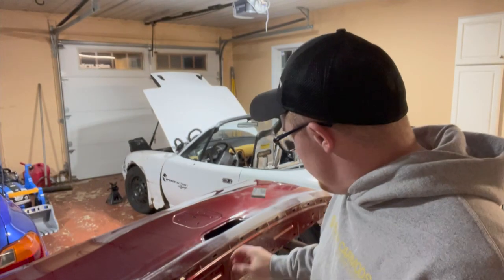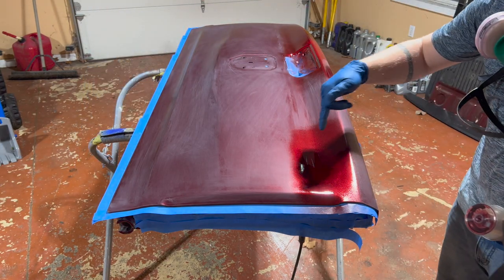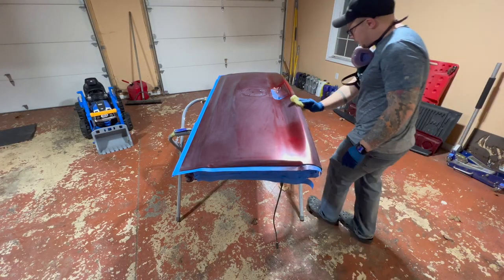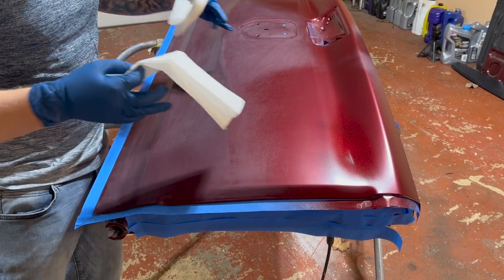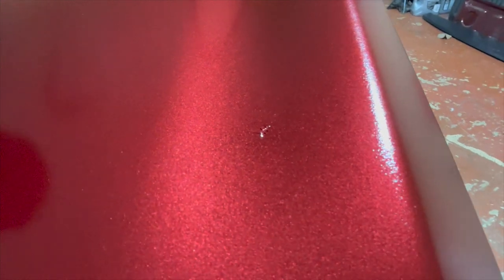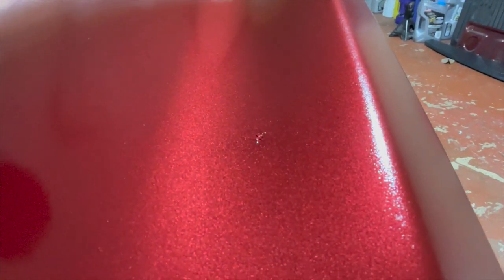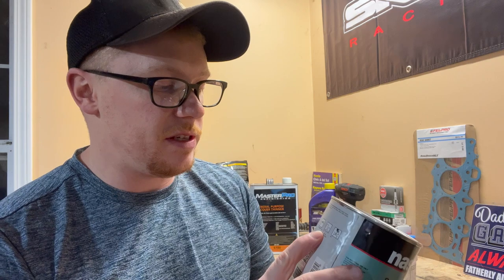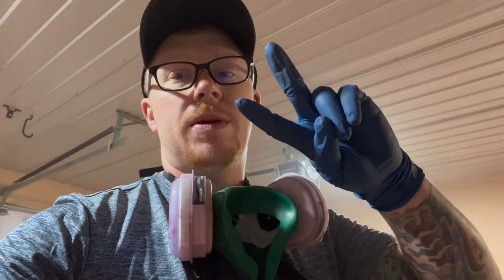How to paint a tailgate, and fix base coat that lifts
Lets paint this 2021 Ram tailgate. The base coat lifted on me so join me fixing paint issues.